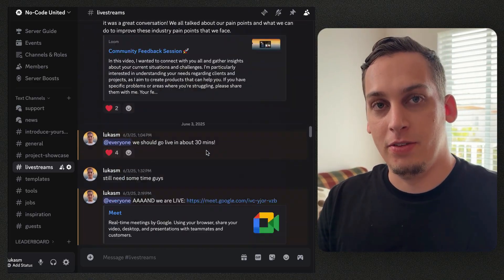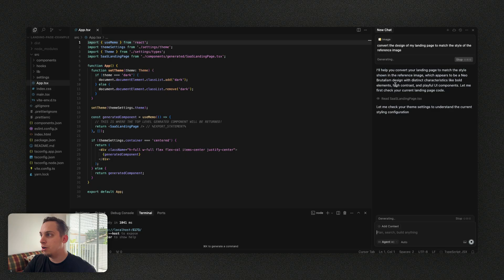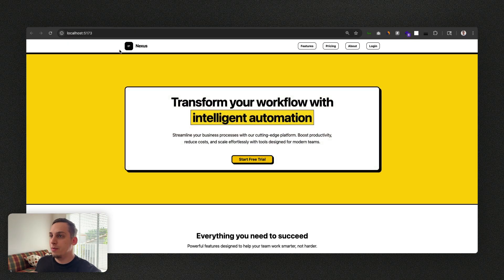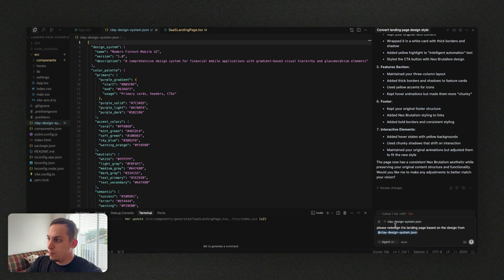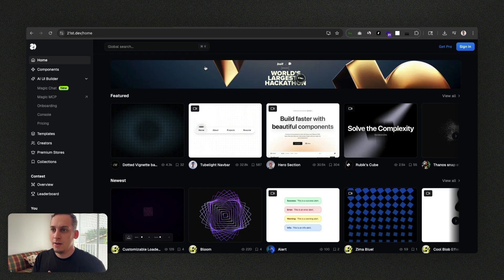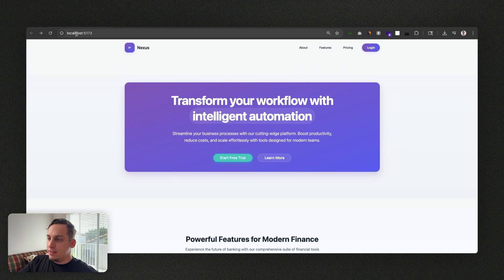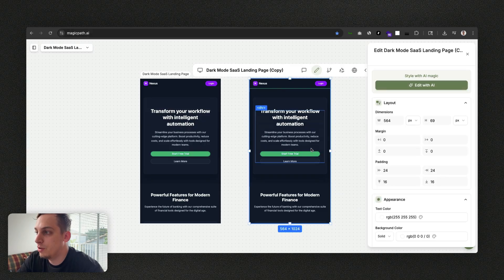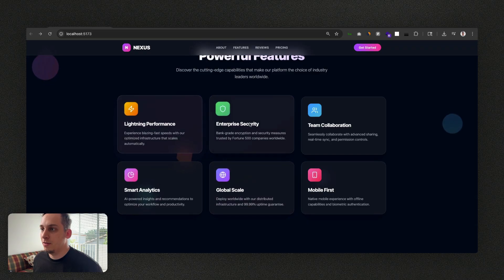5 Ways to Instantly Upgrade Your Cursor App UI Design with AI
In this video, I’ll show you how to completely transform the look of your app inside Cursor using AI design tools like MagicPath, Claude, and JSON-powered design systems. From Neo-Brutalist layouts to Claymorphism styles, I’ll walk you through the full workflow—refining UI, generating design variants, and importing them straight into Cursor. Whether you’re building from scratch or improving what you already have, this is a guide for designing smarter, faster, and better with AI.

⏱️ Timestamps
00:00 – Intro & What You’ll Learn
00:40 – Improve Basic Cursor UI with Design References
01:45 – Prompting Better Designs with ChatGPT
03:15 – Keeping Layout While Changing Style
04:30 – Importing JSON Design Systems (Claymorphism)
06:00 – Generating Additional Pages with Same Style
07:05 – Enhancing Design with Component Libraries
08:30 – Using Magic Path for Advanced Styling
10:15 – Syncing Magic Path Designs Back to Cursor
12:15 – Final Thoughts & Best Practices